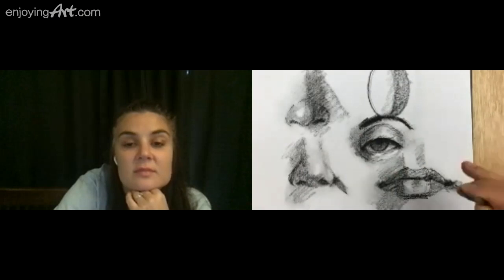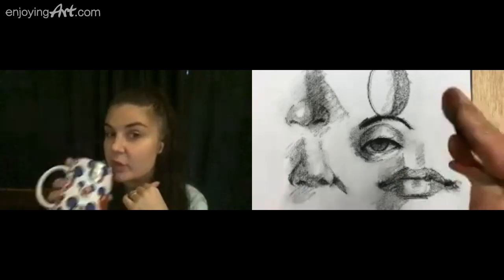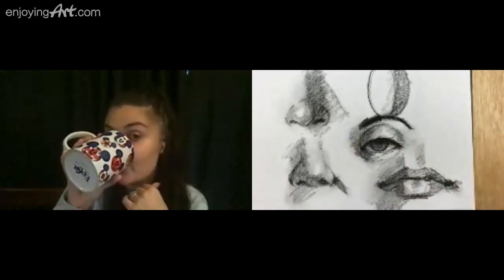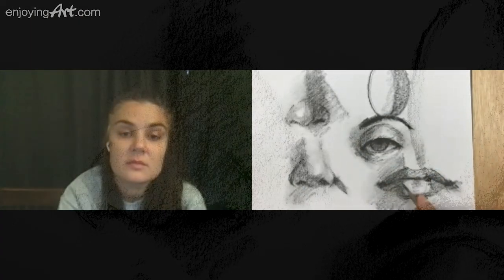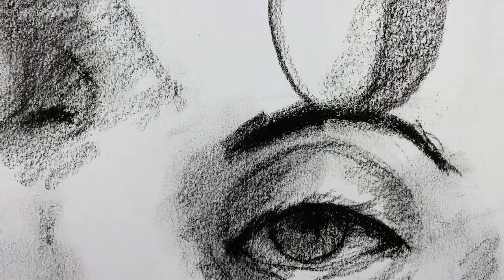Live Zoom drawing lesson - how to draw face shadows and lights